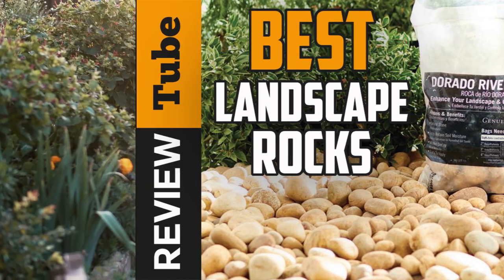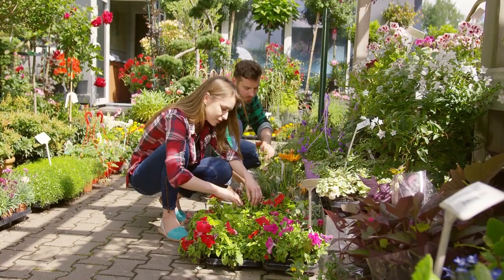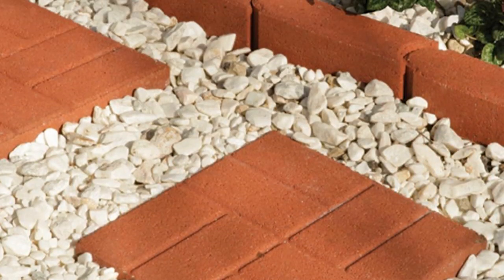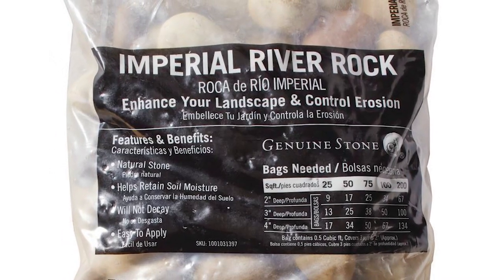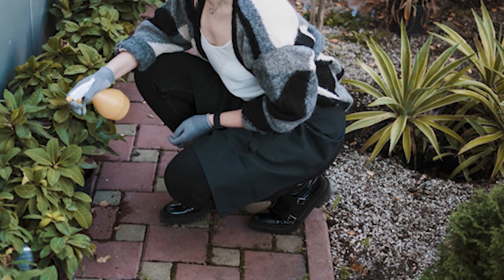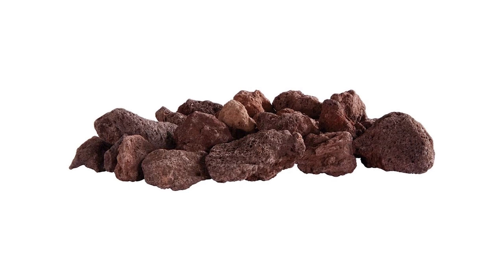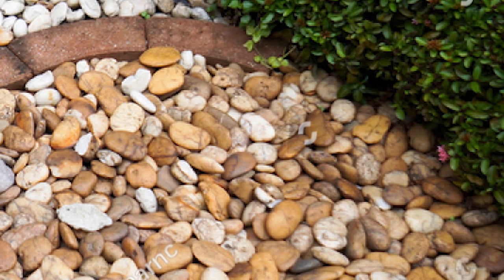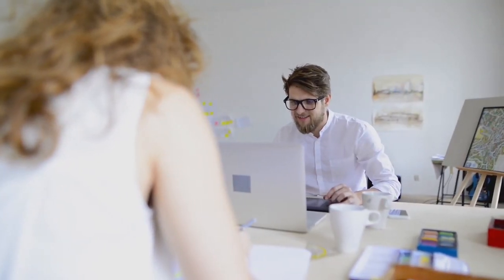✅LandScape Rock: Best LandScape Rock (Pebbles)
Landscape Rock: Our trained experts have spent days researching the best Landscape Rock ⬇️
✅3. MSI Imperial Beach River Rock
✅4. Decorative Stone Red Lava Rock
✅5. Dorado Beach River Rock

To save you both time and money, we’ve narrowed down to some of the best Landscape Rock.
Check out an in-depth review of the best Landscape Rock.

In this video, we make a new research on the top best Landscape Rock.
This is the best Landscape Rock review.
Best time for buying your Landscape Rock.
If you think about another Landscape Rock let us know and we will look at it as there are many other Landscape Rock choices.

The Best Landscape Rock
Best Landscape Rock
Landscape Rock
Landscape Rocks